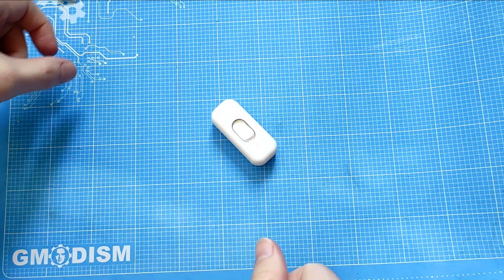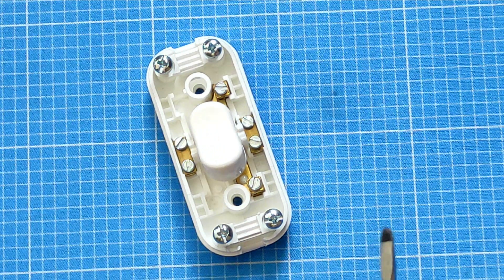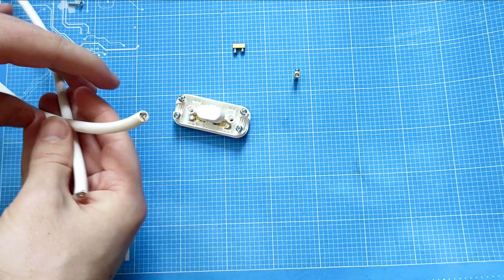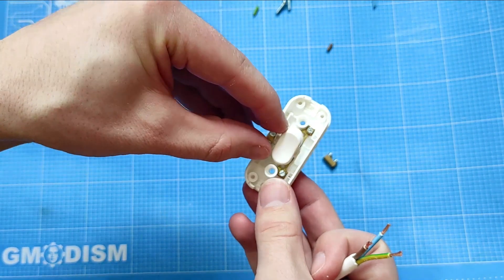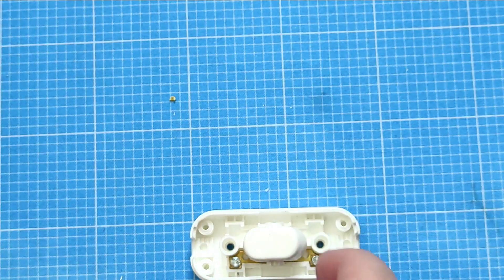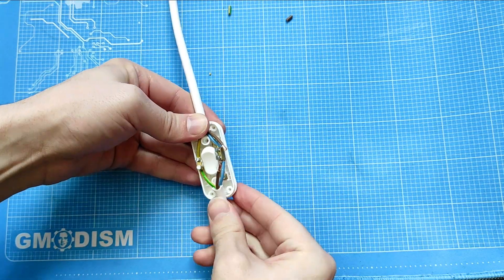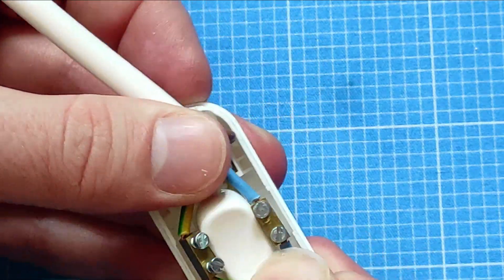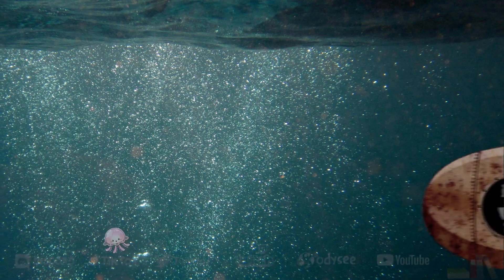How to WIRE an ELECTRICAL CORD SWITCH safe and easy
Welcome back to the GMODISM channel. Today you'll know how to wire an electrical cord switch. In this tutorial I'll tell you more about components of this grounded switch and explain how to wire it step by step. While wiring it's important to make sure that there are 3 wires in a cord switch. Enjoy your watching!